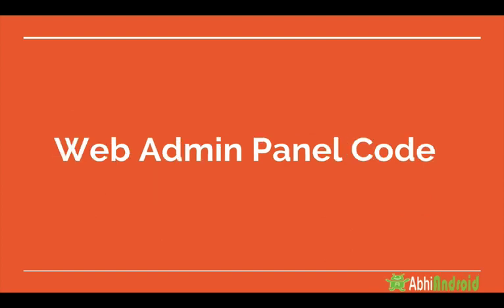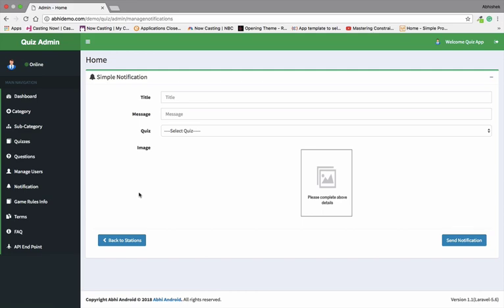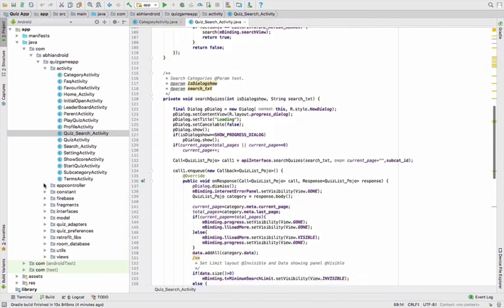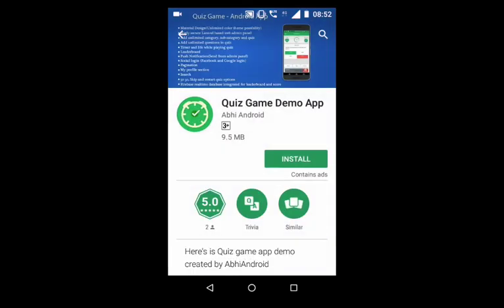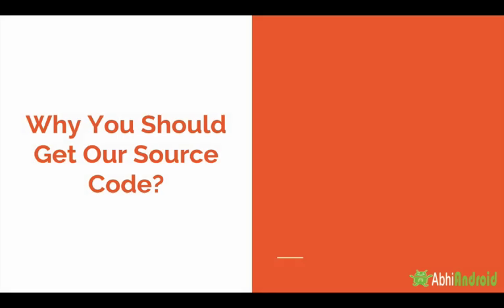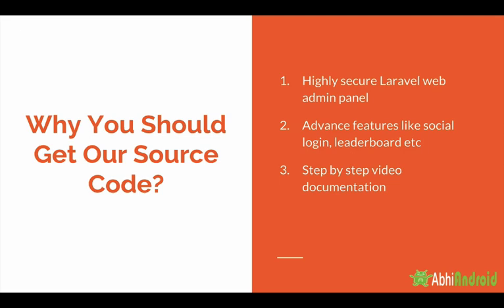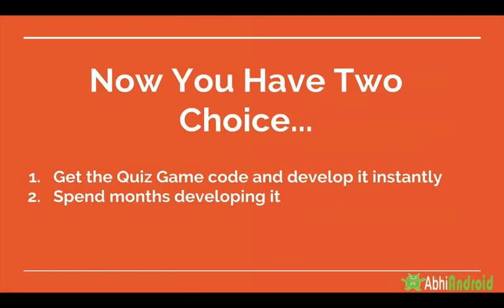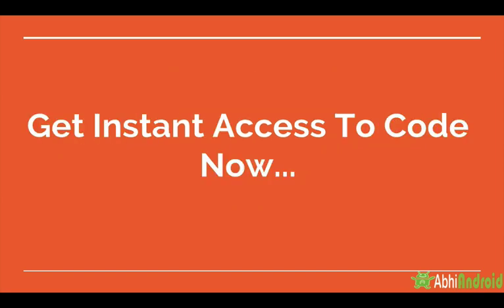Quiz Game Android App Source Code Video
Quiz Game App template is an advanced quiz App created by AbhiAndroid. This is a demo version of the App. You can use the source code to instantly create Quiz App for yourself with highly secure Laravel based web admin panel and Firebase realtime database for leaderboard.

The source code with free bonus can be purchased

App Features:

-Material Design
-Laravel highly secure web admin panel
-Firebase realtime database integration for leaderboard & scoring management
-Social Login (Facebook & Google login)
-Add unlimited category
-Add unlimited sub-category
-Add unlimited quiz
-Add unlimited questions
-50 50 options
-Skip options
-Score layout
-Sharing app options
-Highly addictive leader-board layout
-My quiz section with score details
-Favorite aka follow quiz options
-Push notifications
-Vibration on choosing out of available options
-Navigation drawer
-Room offline database for giving best experience while playing the quiz
-No internet connection Handling
-Search with API based
-Retrofit used to implement API
-Beautiful user friendly App design
-My profile section
-Pages like FAQ and Terms
-Google Firebase analytics tracking
-Unlimited color theme possibility
-Confirmation toast when user tries to exit the App
-Ripple effect onclick
-Game rules Info
-Skip login
-Exceptional handling
-Custom beautiful loader
-Splash screen

Why Purchase Our Code:

-6 months of free support
-Access to step by step video documentation
-Android source code is very deeply commented with information
-Create unlimited number of Apps
-Free bonus menu icons